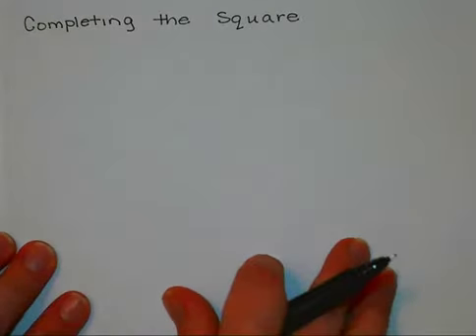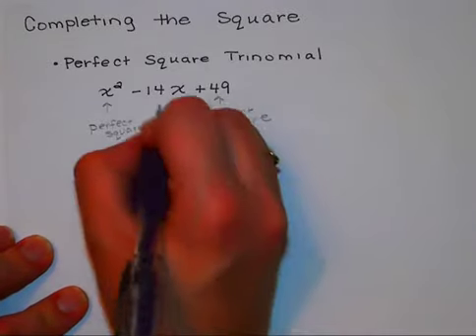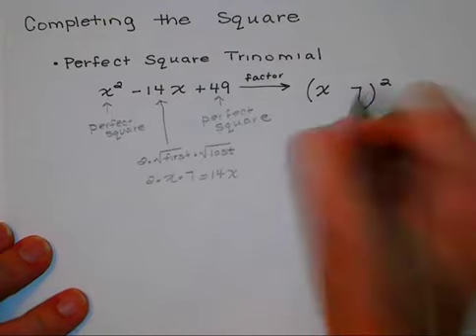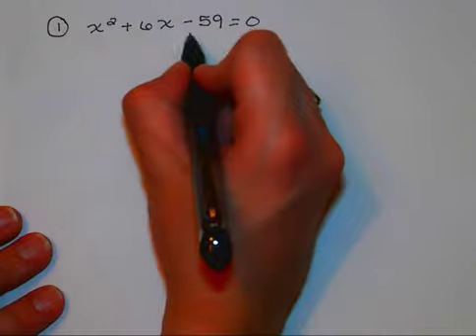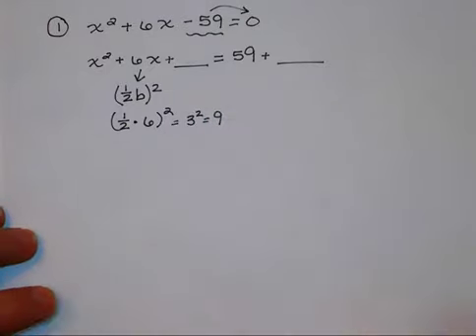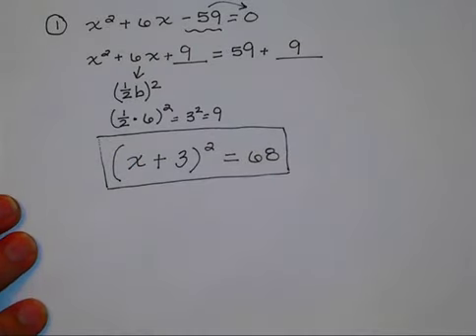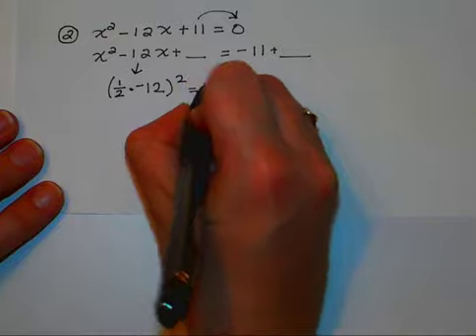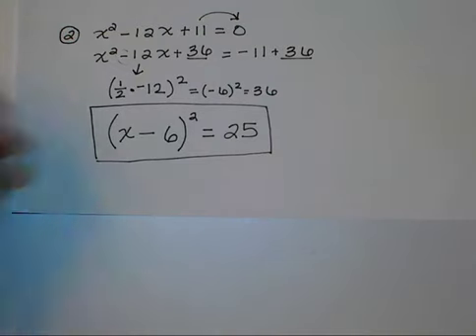Completing the Square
Brief Refresher: Completing the Square